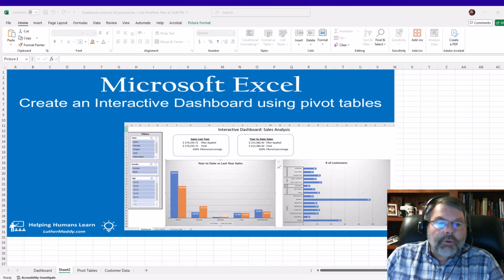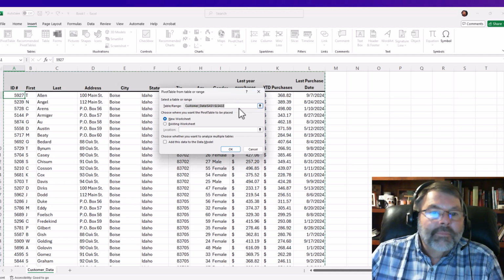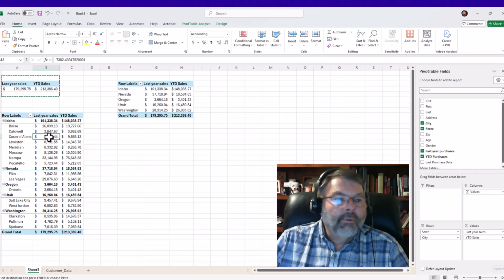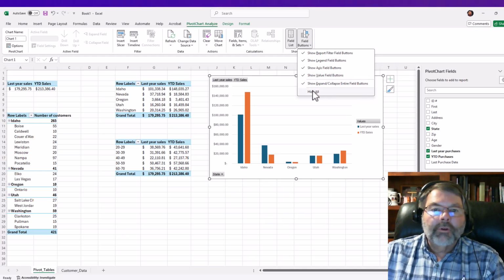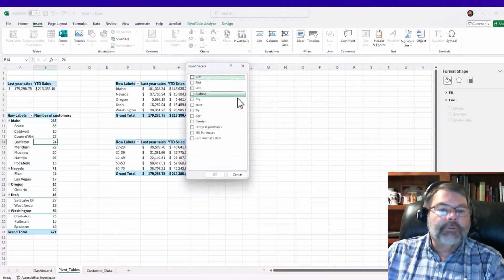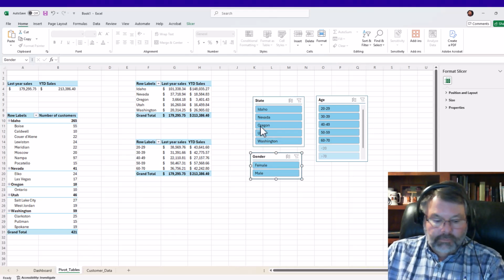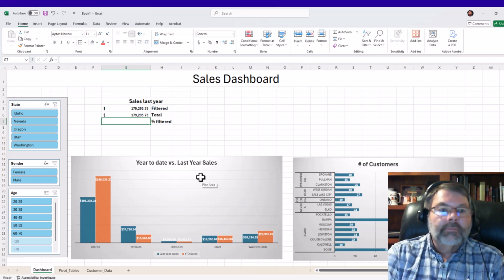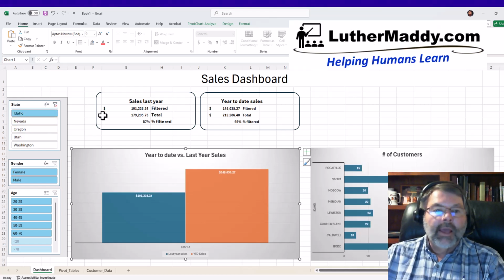Excel: Easily Create an Interactive and Dynamic Dashboard with Pivot Tables and Pivot Charts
Full Tutorial: Create an Interactive Excel Dashboard. Dr. Maddy shows you the step-by-step process for building a powerful, easy-to-use dashboard. Learn to properly set up Pivot Tables, design clear Pivot Charts, and use Slicers to enable dynamic, instant filtering. This is a must-watch for anyone who reports data in Excel!